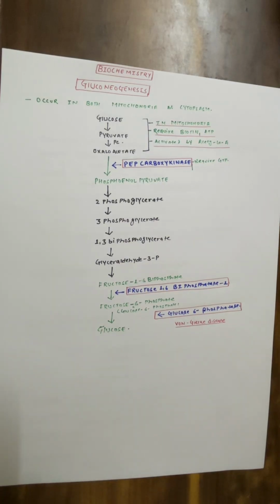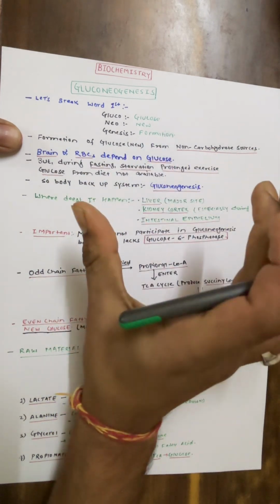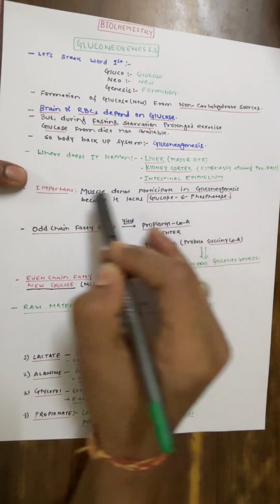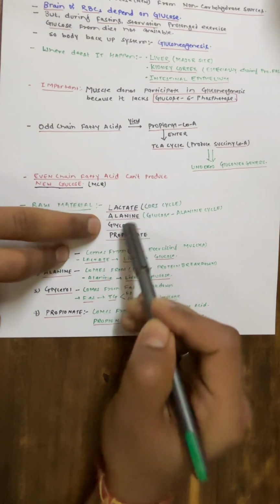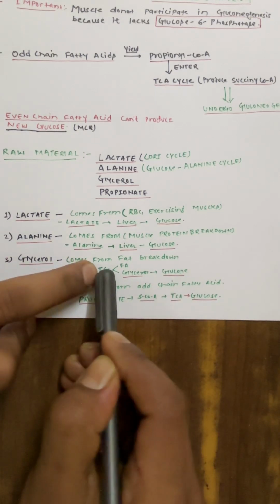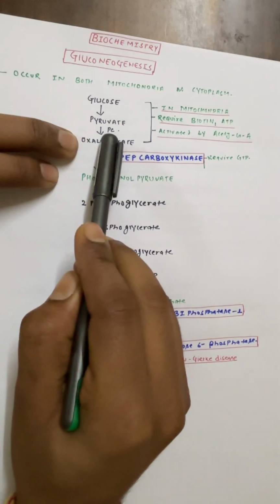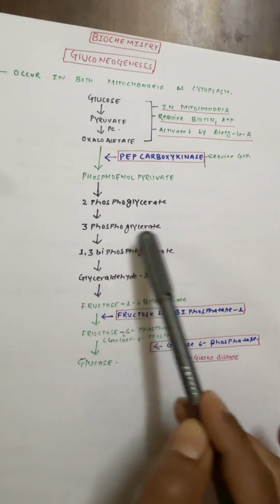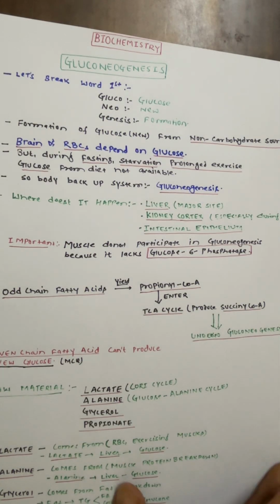Gluconeogenesis. firstaid dramit viral biochemistryseries